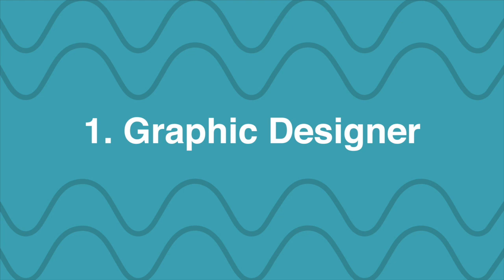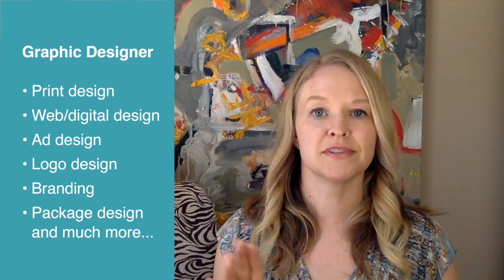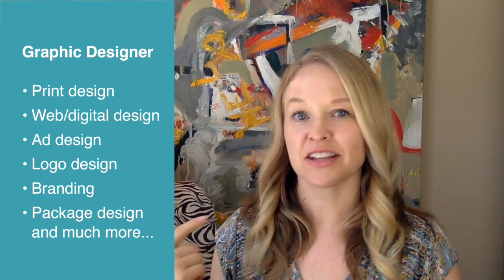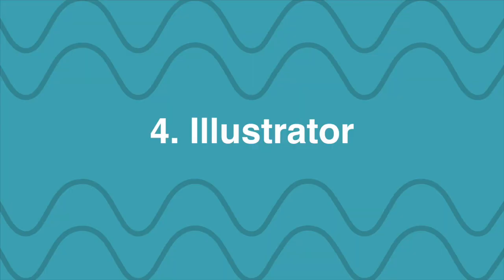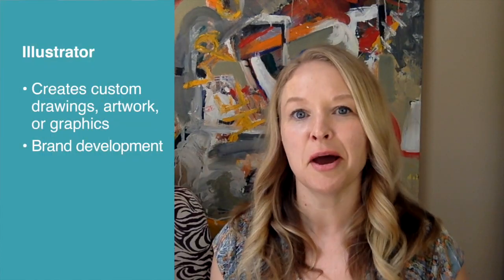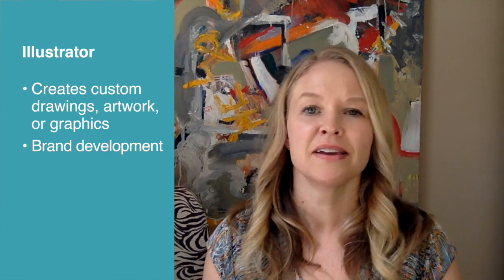Top 5 Graphic Design Jobs and Career Paths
As a graphic designer, you can pursue a wide range of job opportunities across various industries, without or without a degree. This video will break down the top five career paths and jobs that you can get as a graphic designer.

► The top 5 career paths for graphic designers - graphic designer, art director, web designer, illustrator, motion graphics designer
► A glimpse into the roles and their responsibilities

💡 CONTENTS
00:00 - Introduction
00:21 - Graphic designer
00:44 - Art director
01:06 - Web designer
01:27 - Illustrator
01:42 - Motion graphics designer